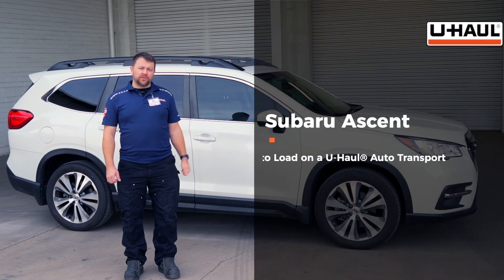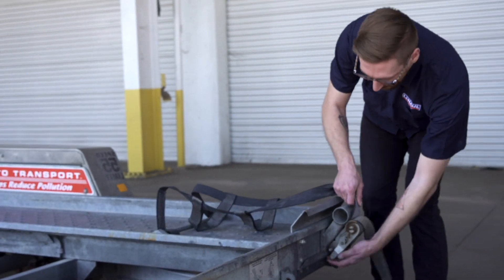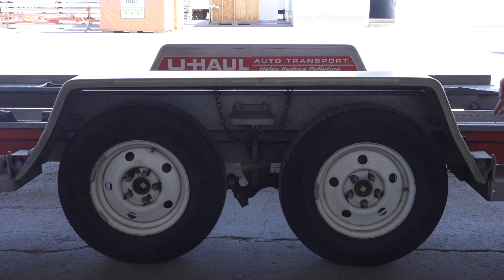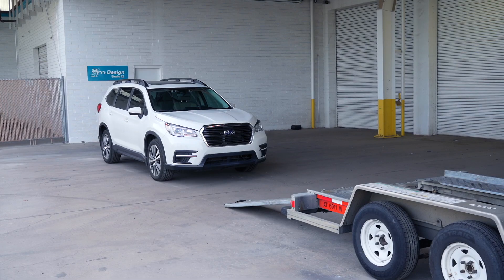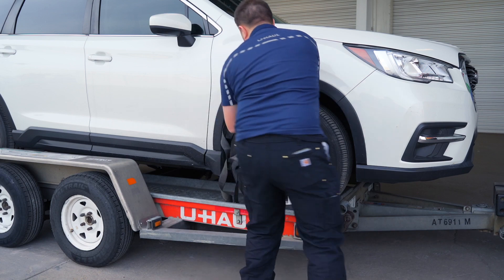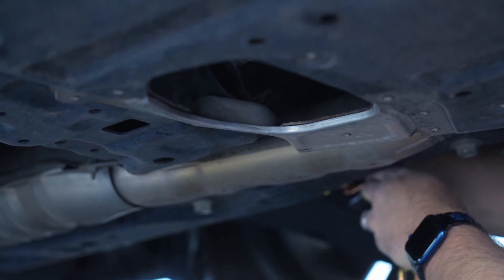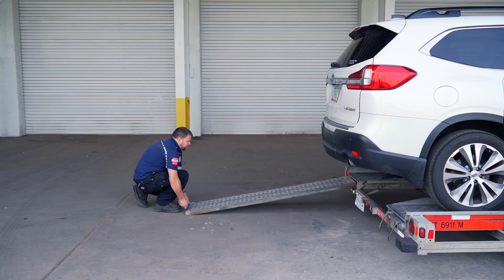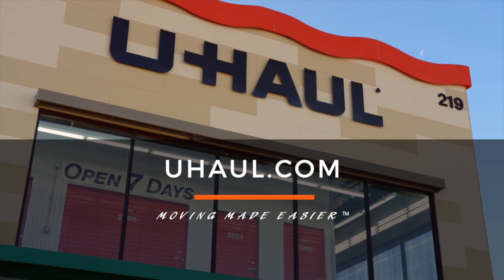Loading a 2020 Subaru Ascent On a U-Haul Car Hauler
Load your 2020 Subaru Ascent on A U-Haul auto transport. Learn how to load your 2020 Subaru Ascent from a U-Haul professional. With our step-by-step instructions, you can complete the loading of your vehicle on a U-Haul auto transport.

To rent this car hauler and other towing accessories for your 2020 Subaru Ascent,